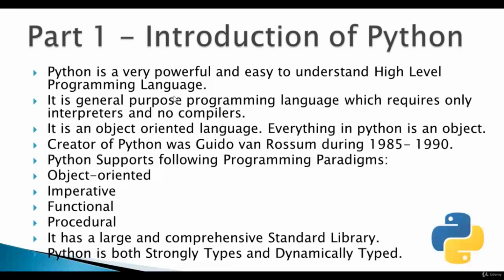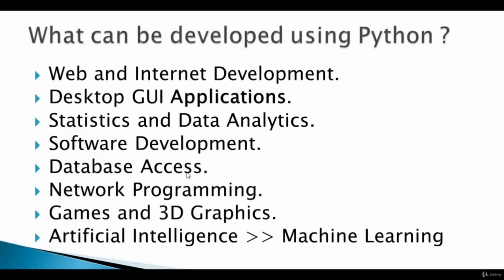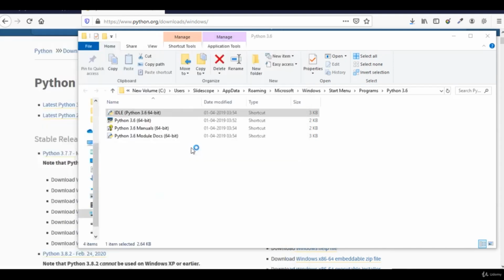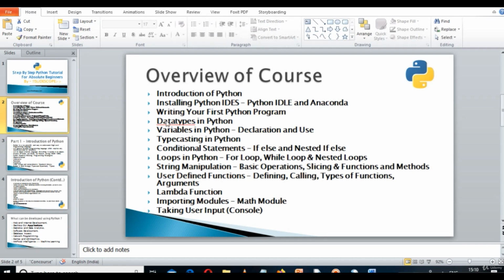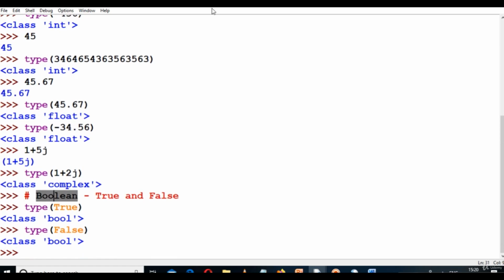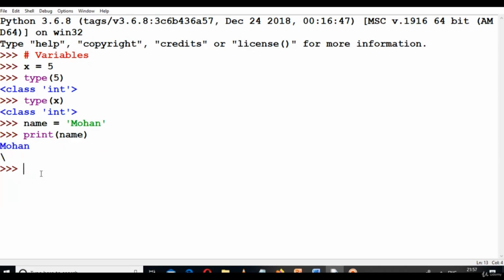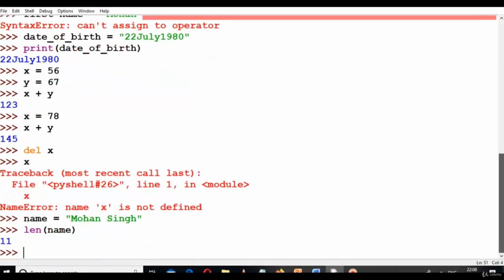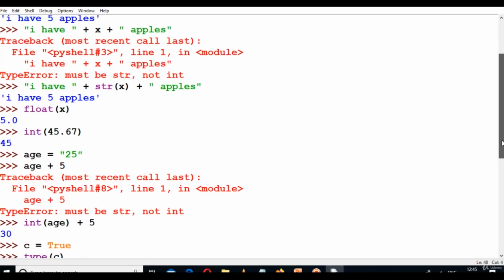Python Course For Beginners - Intro, Variables, Data Types and Type Casting Part 1